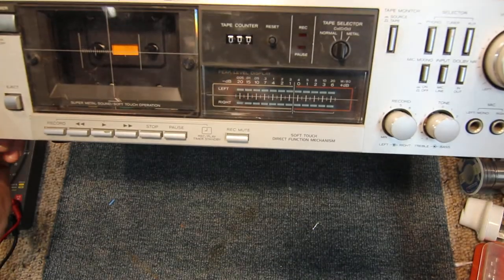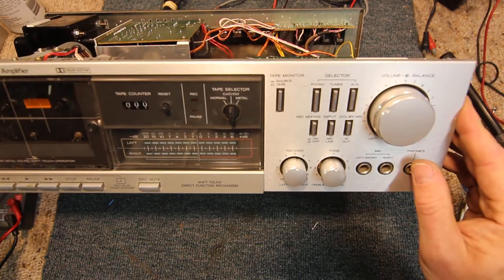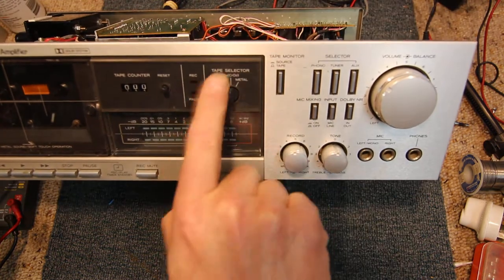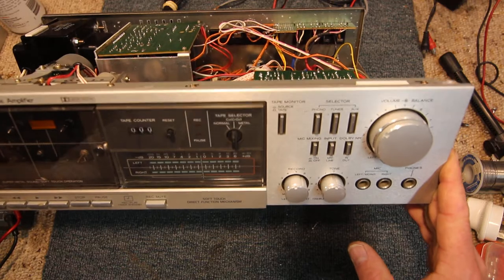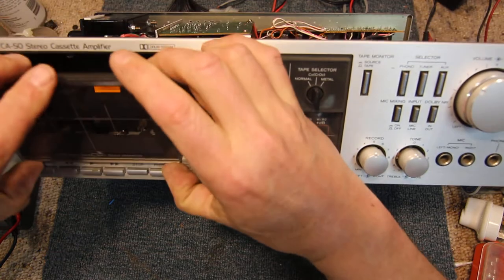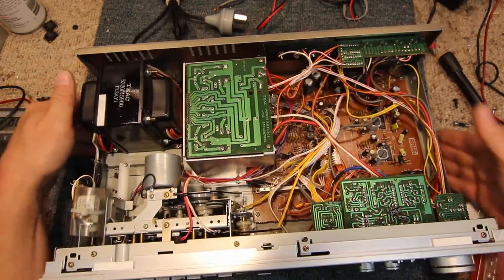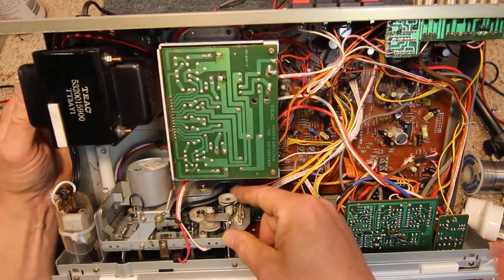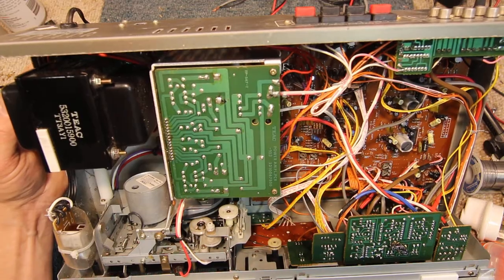Teac CA50 Cassette Player Amplifier Combo Teardown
Checking this rare Cassette player Amplifier combo unit from the 1980s.